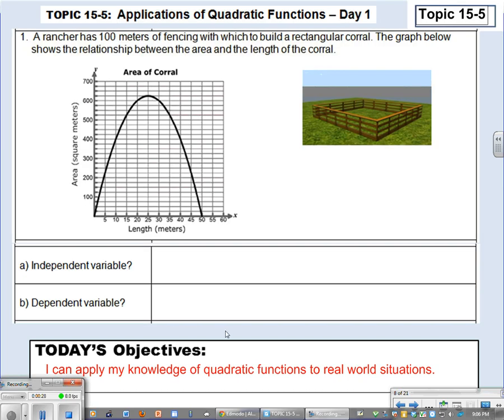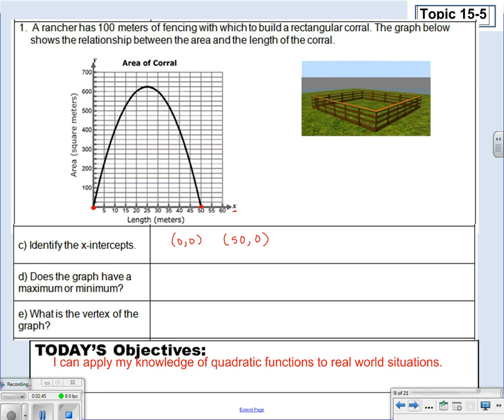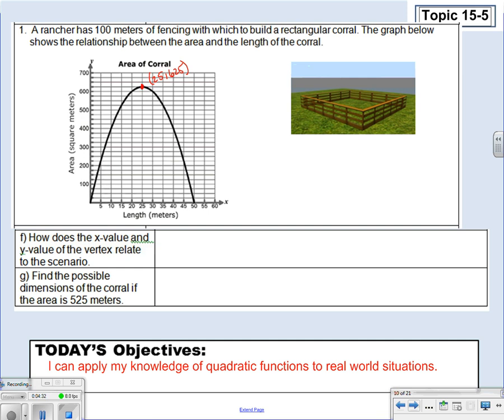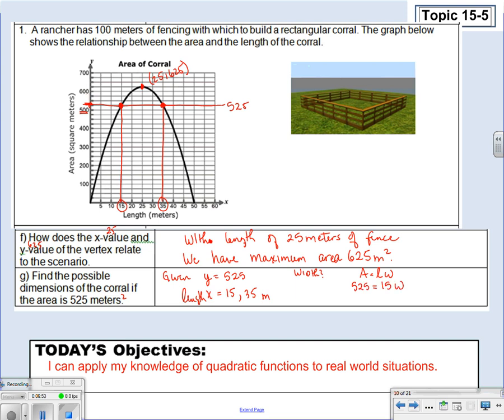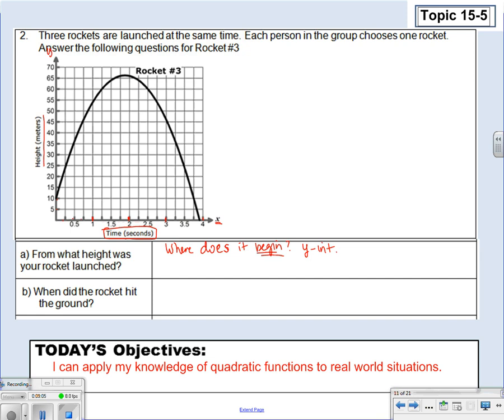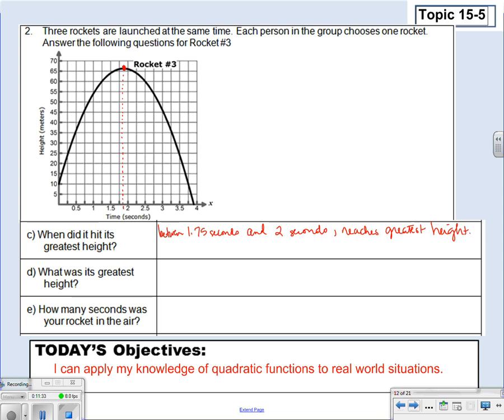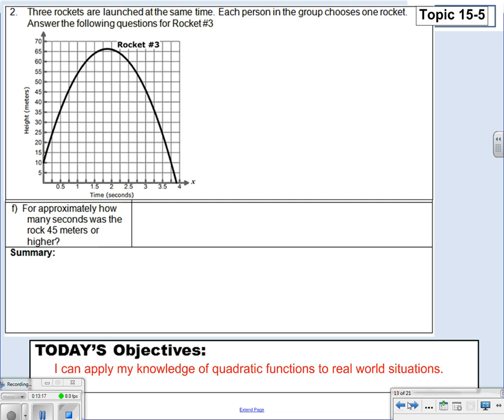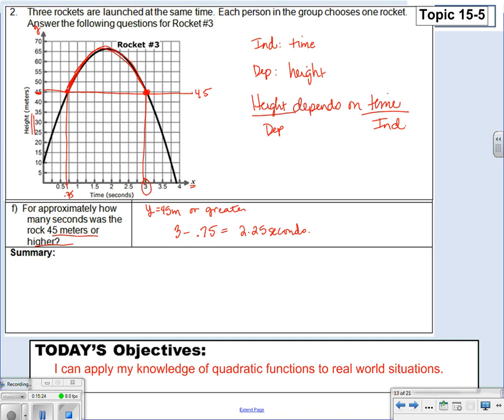Topic 15 5 Quadratic Applications Day 1